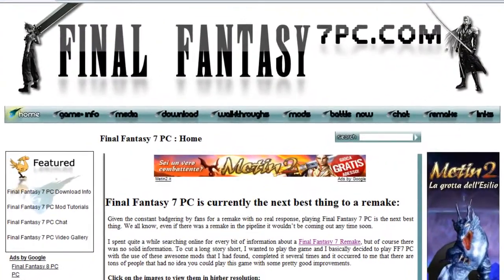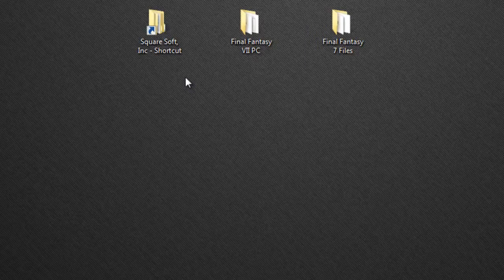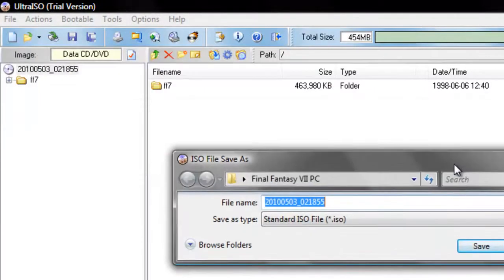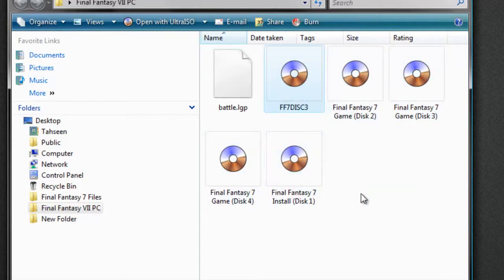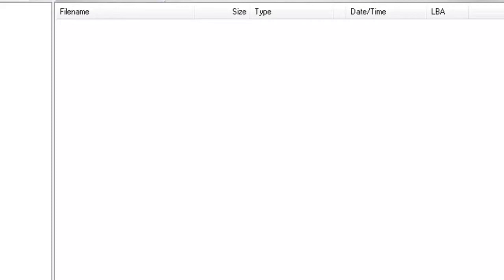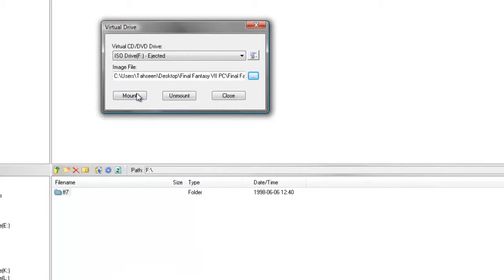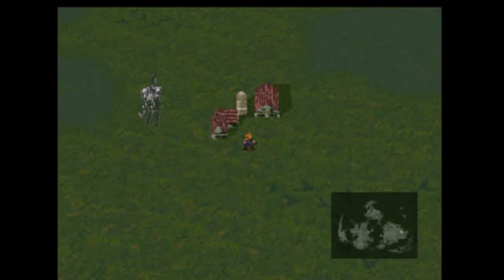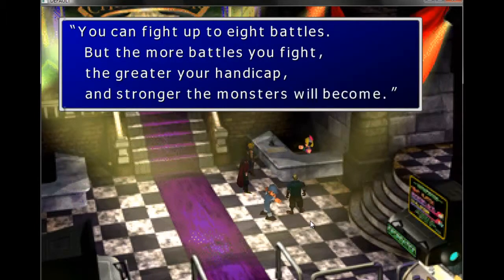using ISO files to install and play Final Fantasy 7 PC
How to create ISO Files, and install and play Final Fantasy 7 PC. Please watch Before Modding tutorial vid for clarification on what you need